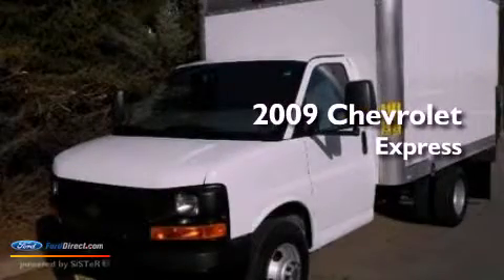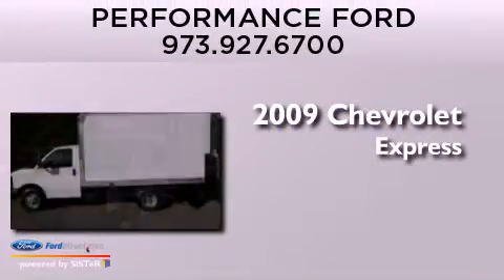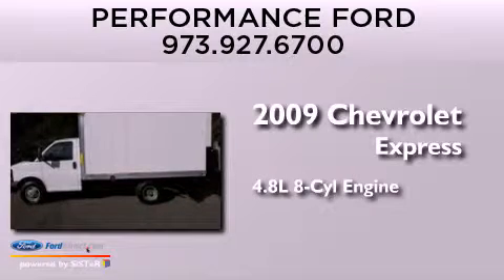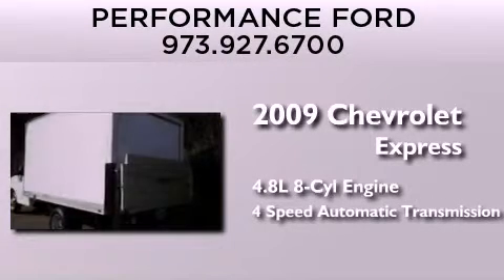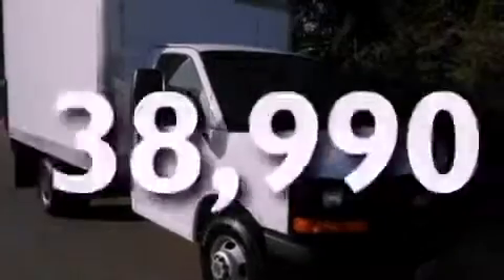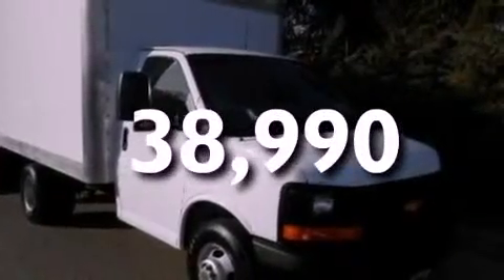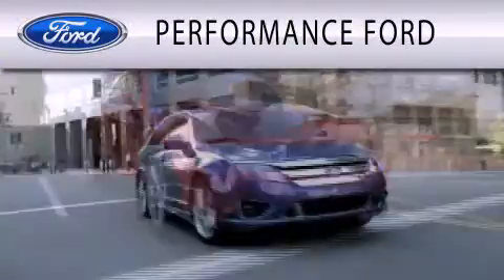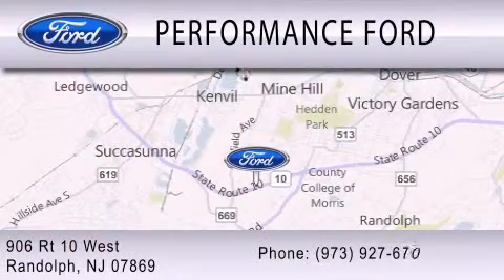2009 CHEVROLET EXPRESS CUTAWAY Randolph NJ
Year : 2009
 Make : CHEVROLET
 Model : EXPRESS CUTAWAY
 Engine : 4.8L V8 16V MPFI OHV
 Trans . : 4-SPEED AUTOMATIC
 Exterior : SUMMIT WHITE
 Miles : 38,990
 Interior : NEUTRAL
 Stock : F2087